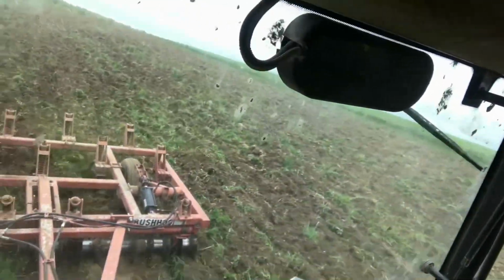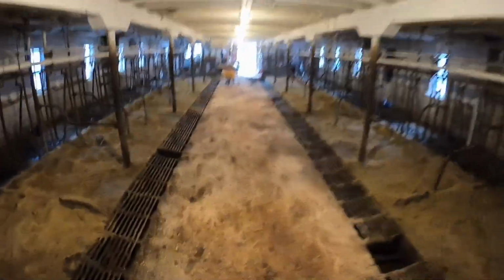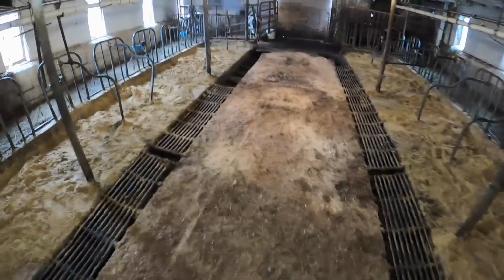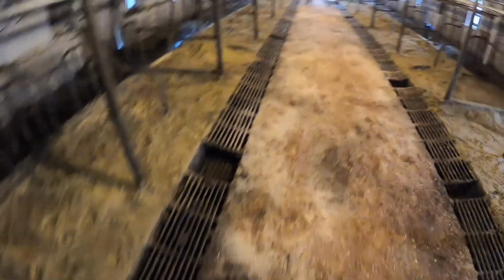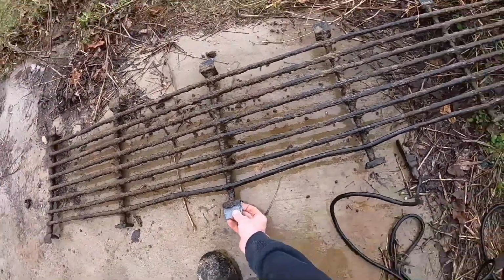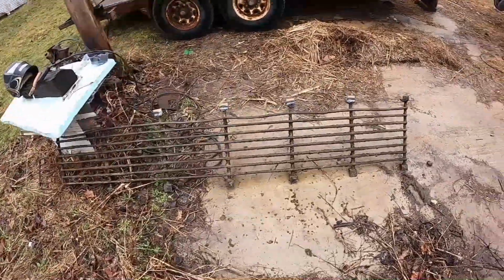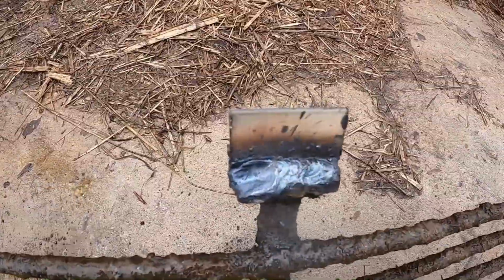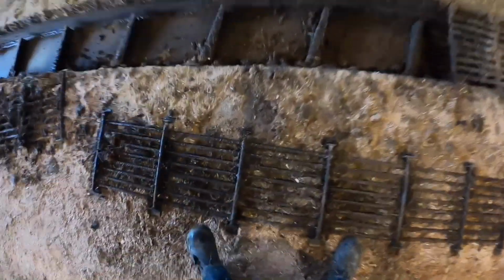Welding Gutter Grates and Springtime Tillage and Field Work Update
Welding gutter grates for the organic dairy farm in Wisconsin. Also an update on springtime tillage and field work. Getting the fields ready to plant some corn.